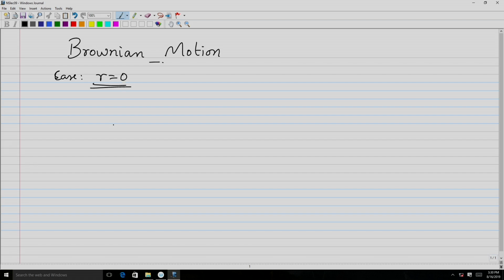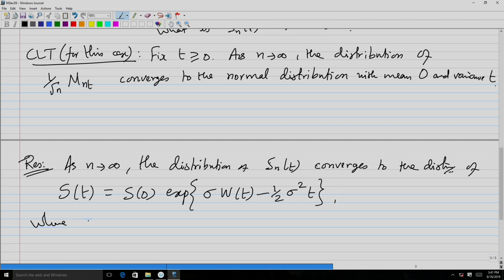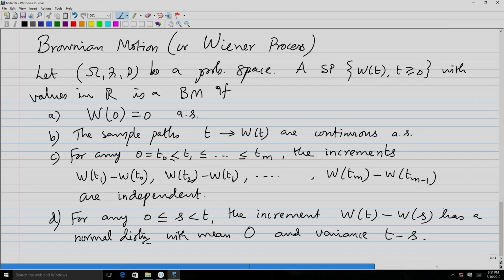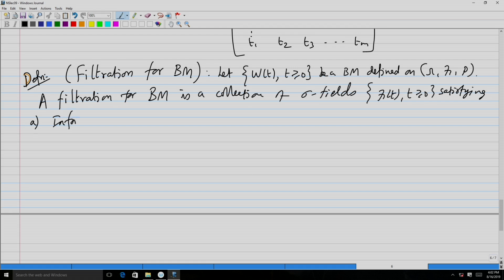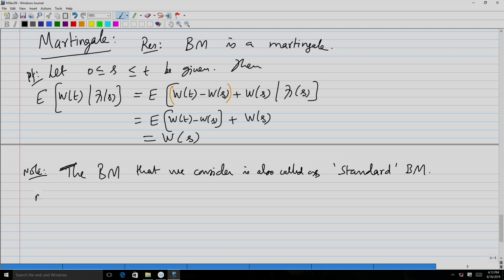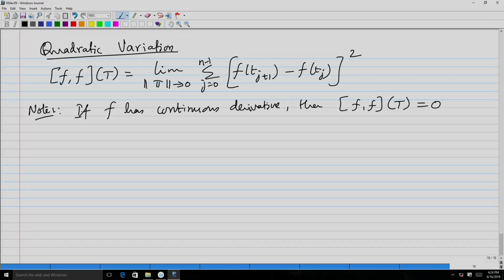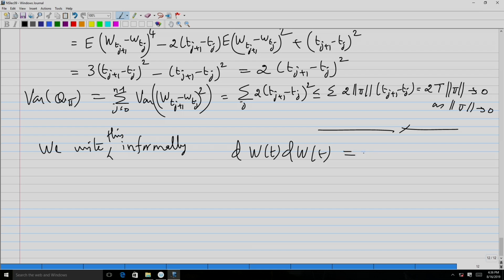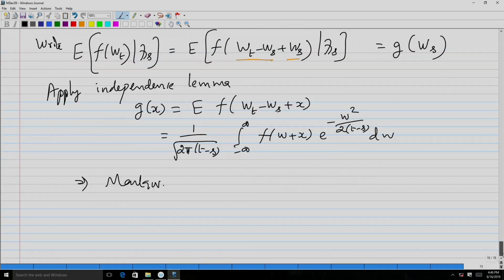Lec 27: Brownian Motion and its Properties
Mathematical Finance
IIT Guwahati